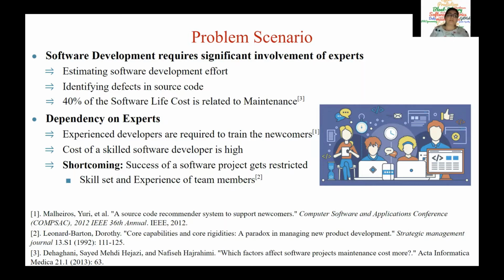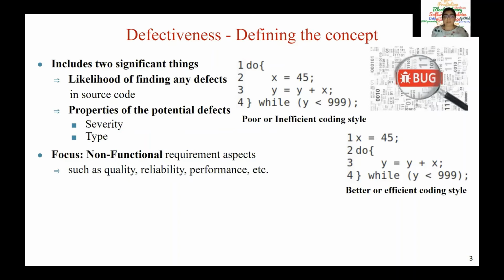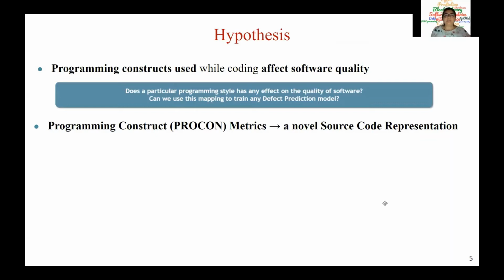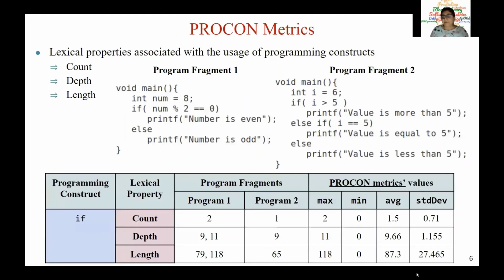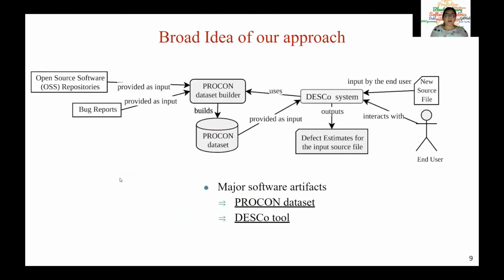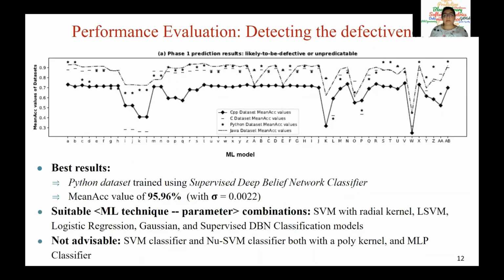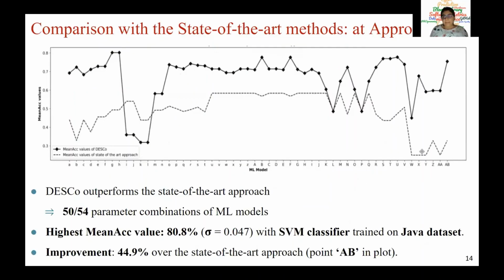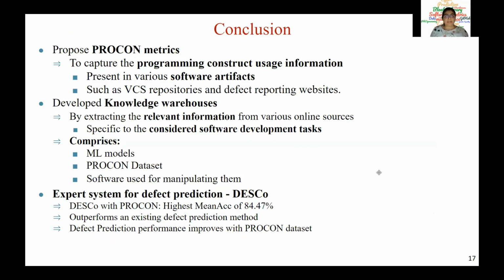ESEC-FSE 2021 Talk: Defect Estimator for Source Code - Detecting defects and defect characteristics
A Defect estimator for source code: Linking defect reports with programming constructs usage metrics.
Published in ACM Transactions on Software Engineering and Methodology (TOSEM) 2020